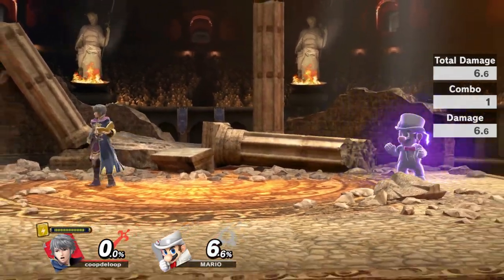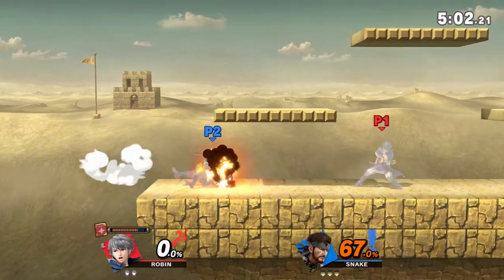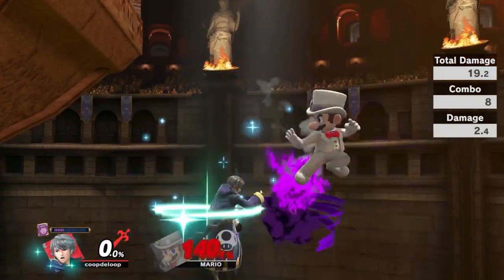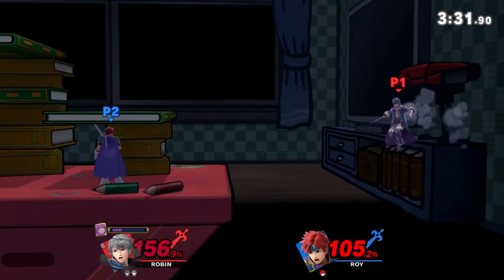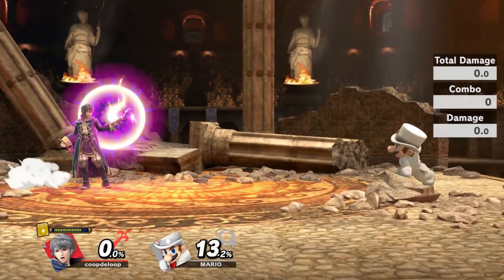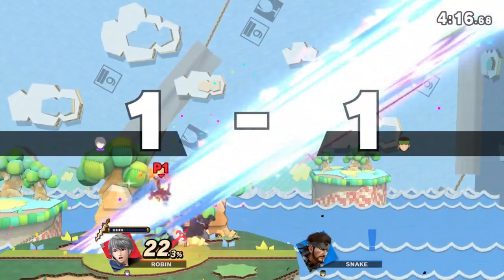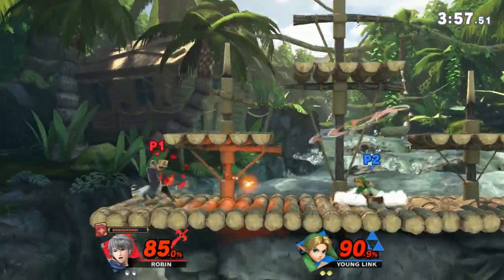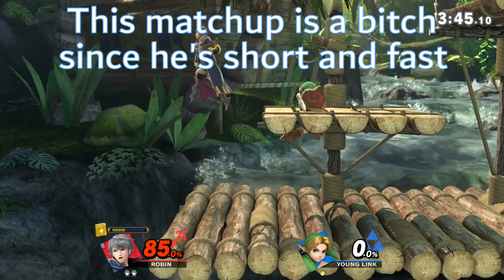Super Smash Bros. Ultimate - Robin Character Guide and Strategies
I made this in like 2 days and man it took a lot of time. I just really wanted to make something to help show people how good of a character Robin is. I wasn't even a main of him before but just playing a bit online and at tourneys really shows how much strength this character has.